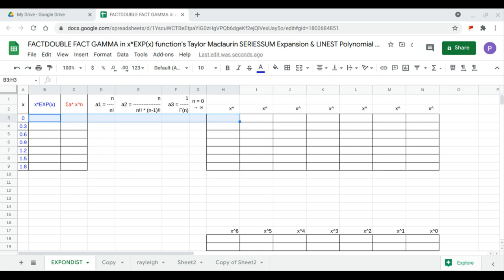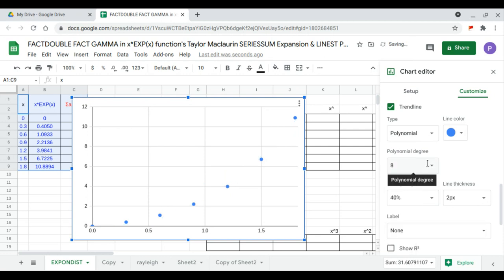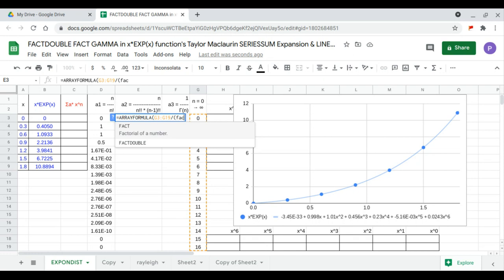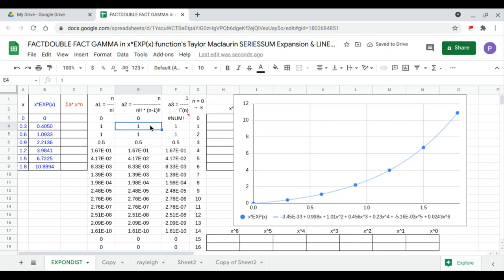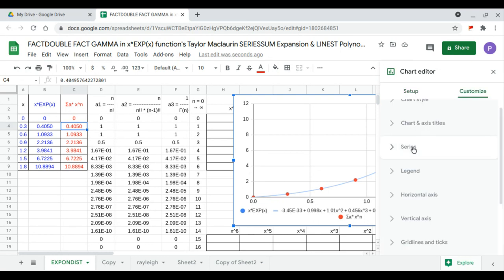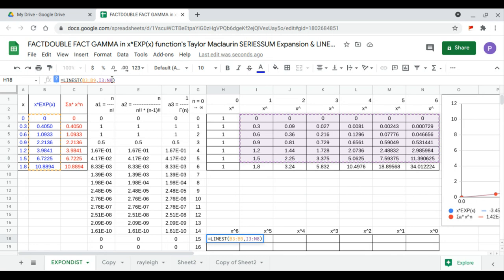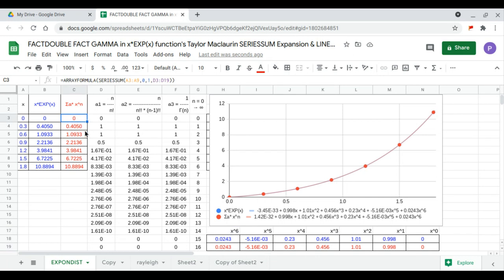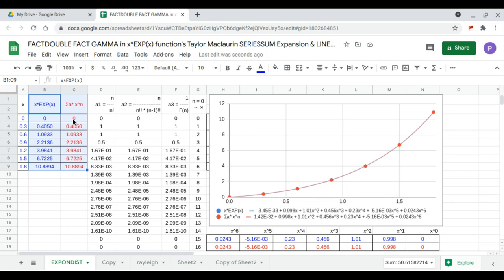FACTDOUBLE FACT GAMMA in x*e^x Taylor Maclaurin SERIESSUM Expansion & LINEST Polynomial Regression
This video shows the use of FACTDOUBLE, FACT, GAMMA, EXP, ARRAYFORMULA, SERIESSUM, LINEST,  in x*e^x , Taylor Series, Maclaurin Series, Polynomial Regression.